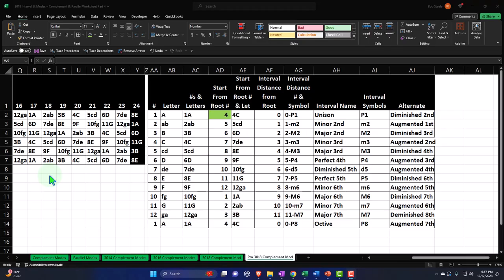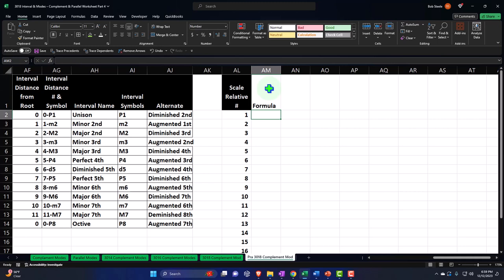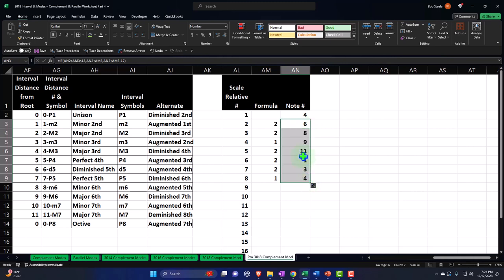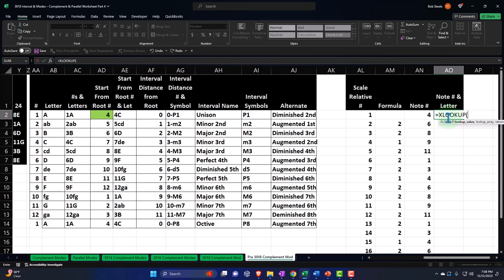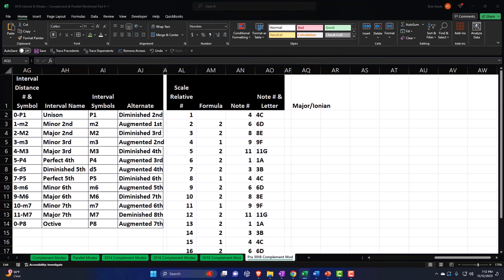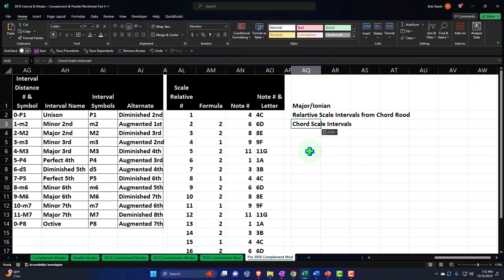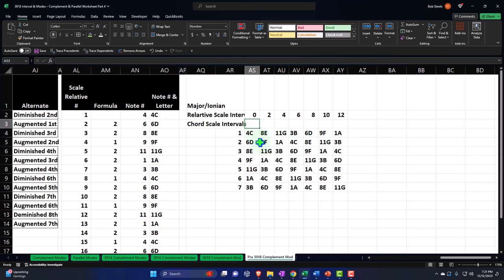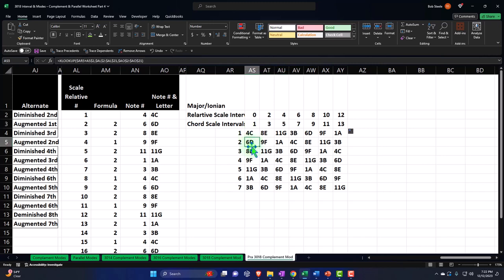Interval & Modes – Complement & Parallel Worksheet Part 4 3018 Guitar & Excel